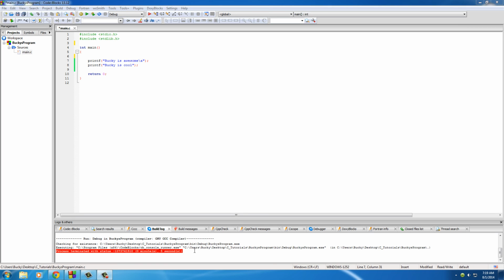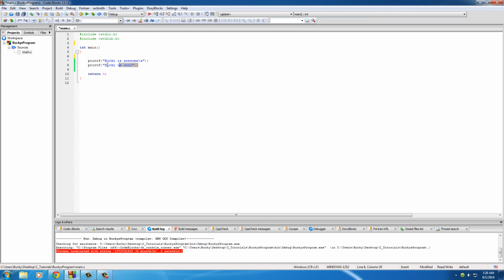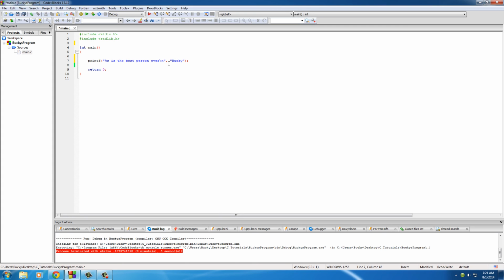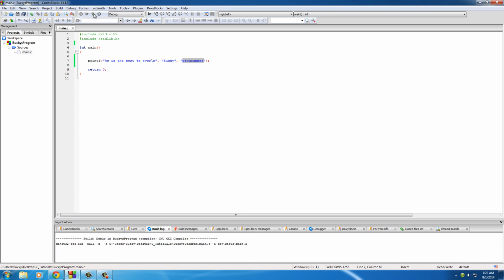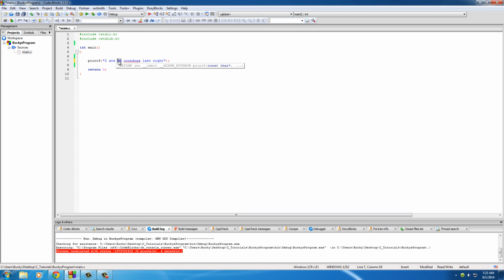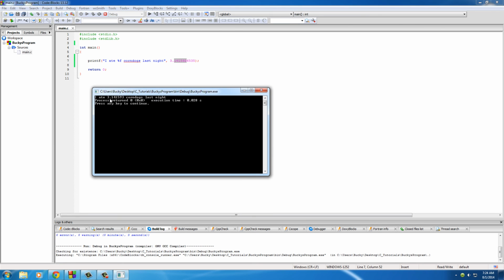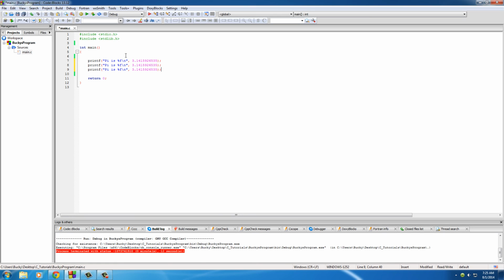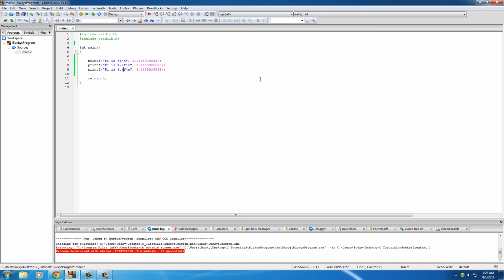C Programming Tutorial : Conversion Characters